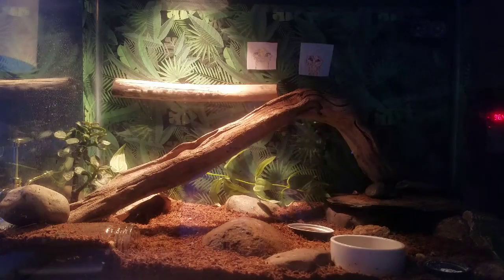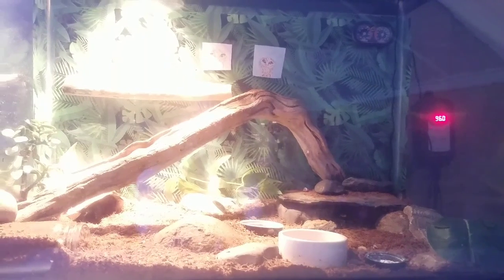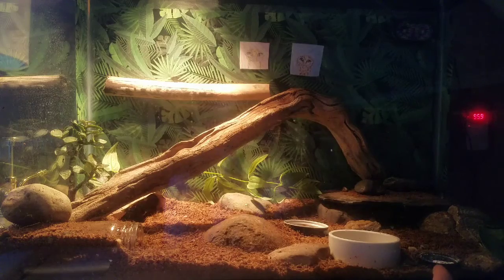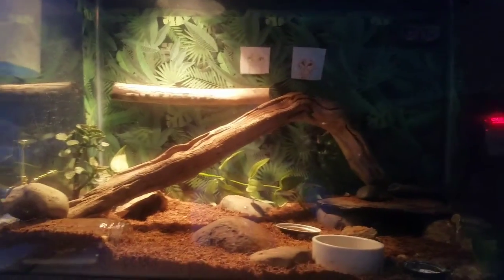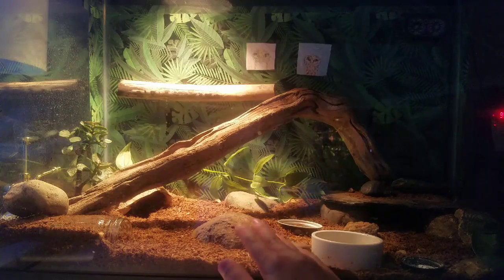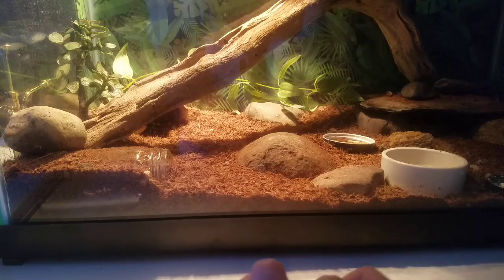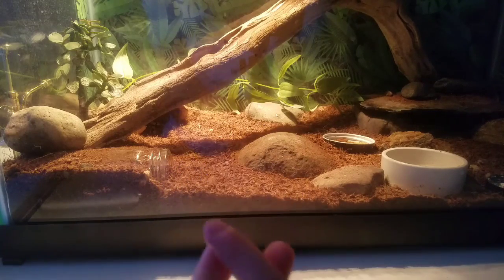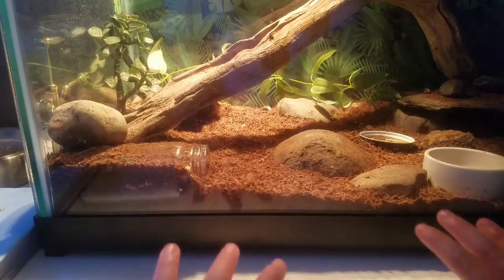The epic leopard gecko tank tour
No description needed, the title really tells you